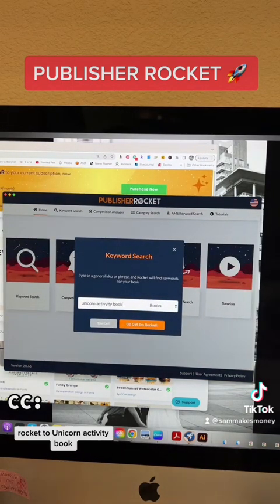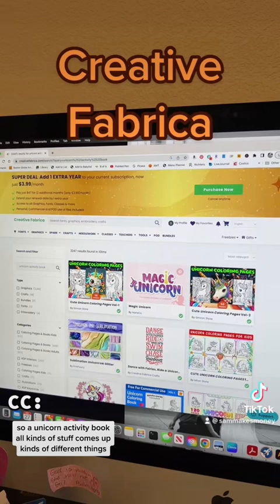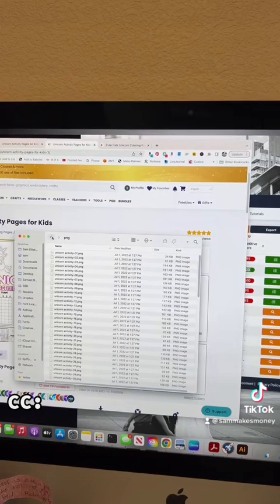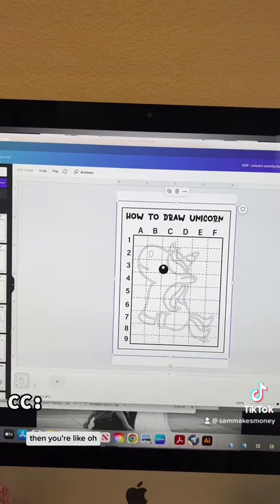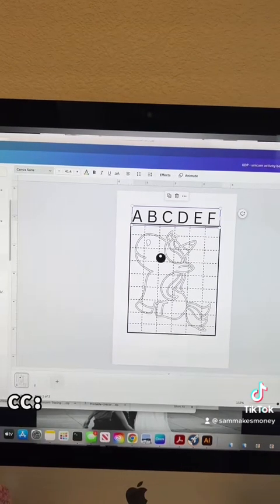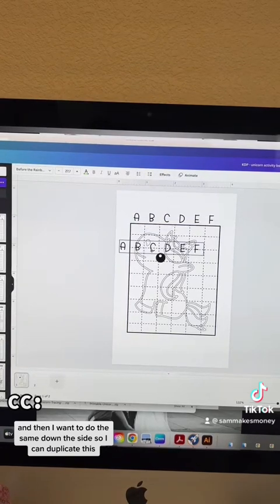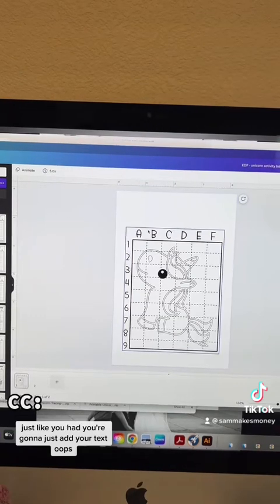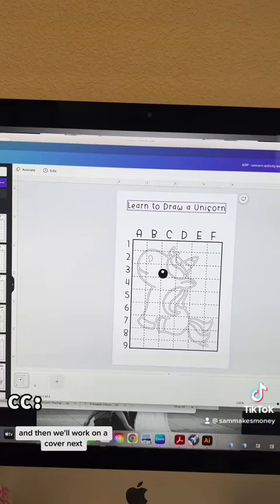Using Canva to Customize Premade Templates for Amazon KDP